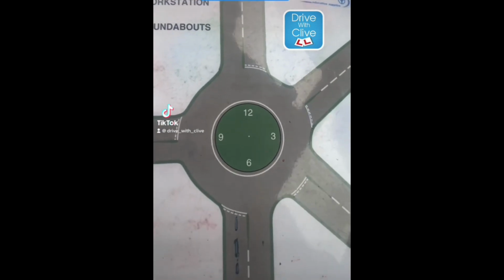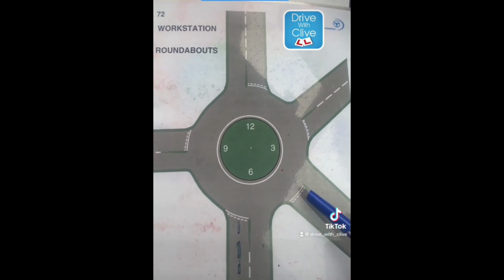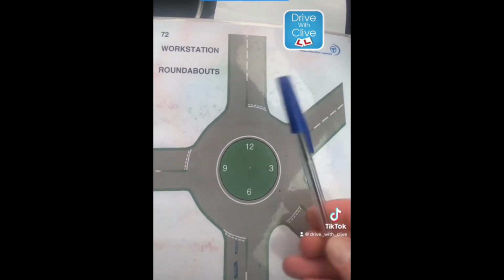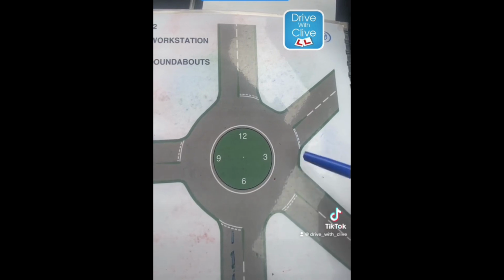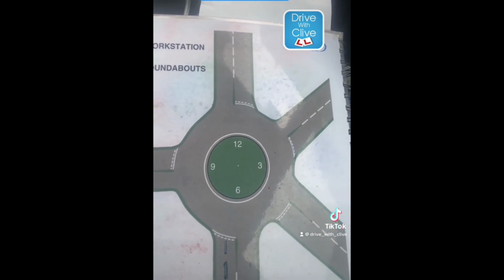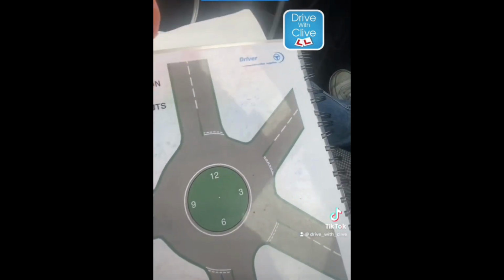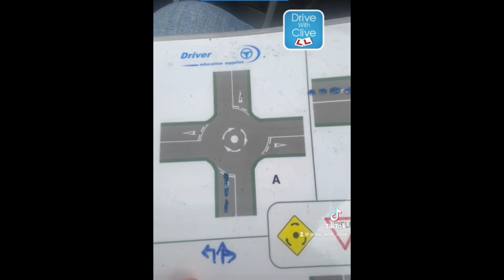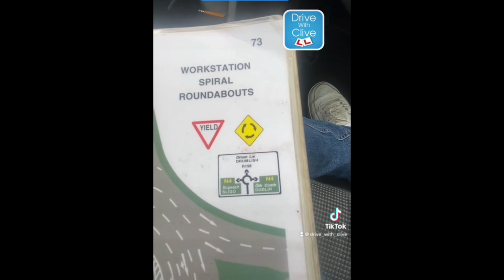Roundabouts for the Driving Test in Ireland - 12 o clock rule - Golden rule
Here’s a video explaining all the rules for roundabouts for the driving test in Ireland. The 12 o clock rule or the golden rule is used for using the correct lane. The right of way rules and signals rules are also explained.